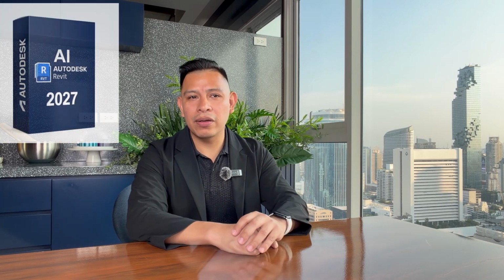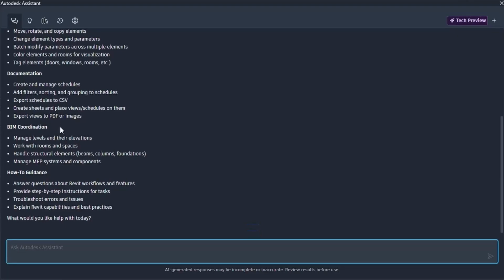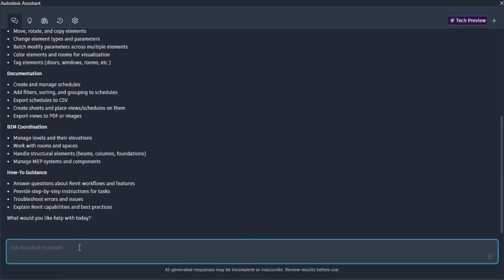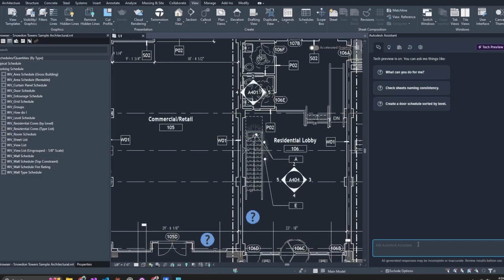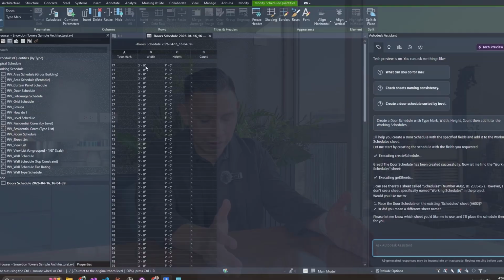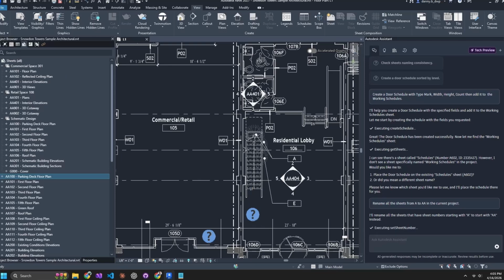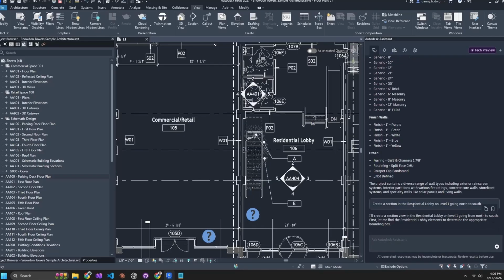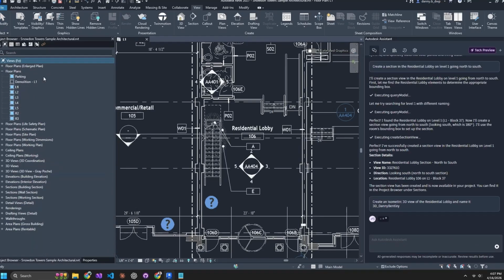Revit 2027 AI It Doesn't Know Your Standards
Revit 2027 ships with an AI assistant built into the title bar. It can query models, create schedules, tag elements, and generate views. It is real. It works. And it is built on MCP, the Model Context Protocol.

But it does not know your firm's standards.

It can create a sheet. But it does not know your naming conventions, your title block, your revision workflow, or your drawing register. Every office has systems that define how projects are organized, and those systems are different at every firm.

At dwp, we built an add-in called Beyond Revit that connects Claude to Revit using the same protocol Autodesk is now adopting. MCP. The difference is that our tools are bounded to our standards.

When Claude creates a sheet, it follows dwp naming conventions. A1001 for an architectural plan. I3002 for an interior section. It sets the sheet group, forces uppercase, assigns the title block. When we issue drawings, Claude assigns revisions and updates the drawing register automatically.

We also load our company standards as a Claude Skill. The same structured file we use for training videos and Notebook LM. Claude reads it and enforces it in real time while working inside Revit.

The Autodesk assistant tells you how Revit works. Our system tells Claude how our office works.

Both use MCP. The future is not one assistant doing everything. It is connected tools, each scoped to what it knows best.

The goal isn't just better models. It's better buildings.